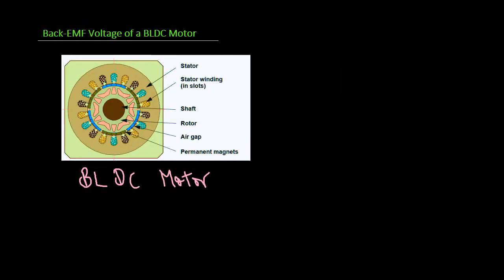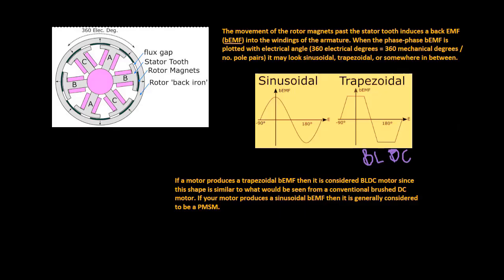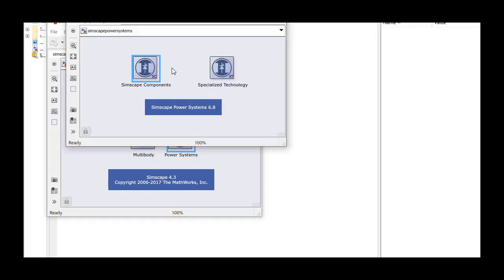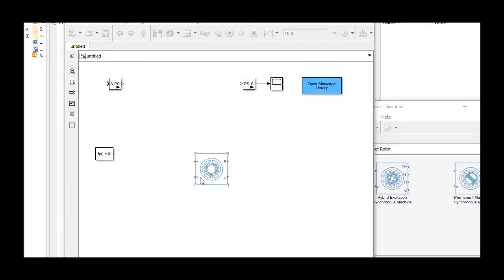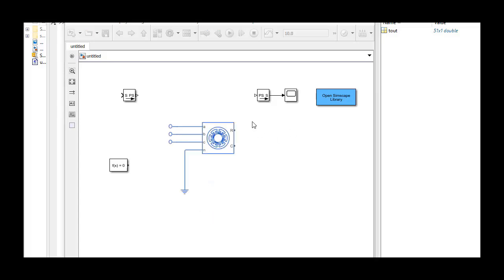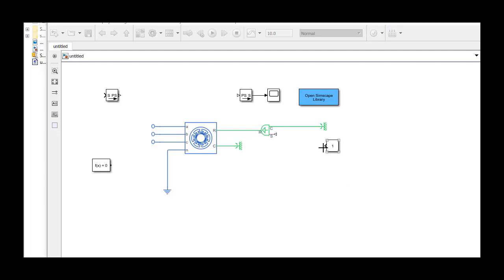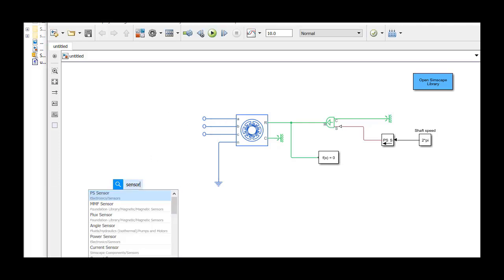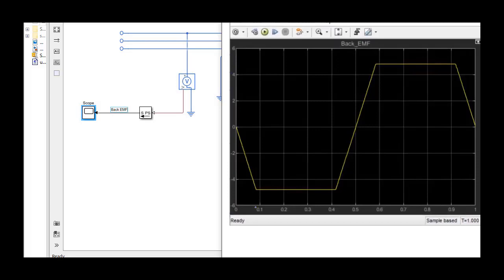Electromotive force Voltage of a BLDC Motor using Simscape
In this video you learn how you can model a three-phase BLDC motor using Simscape and simulate its back-EMF profile.